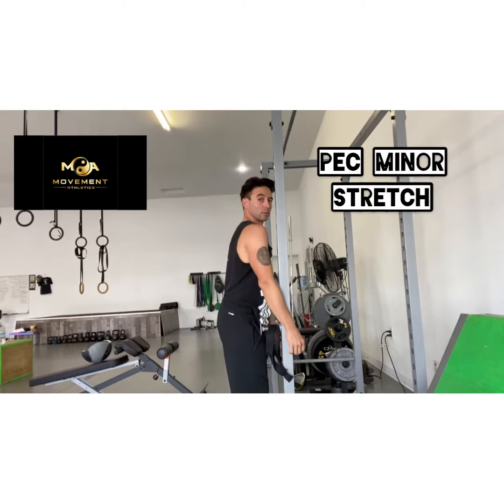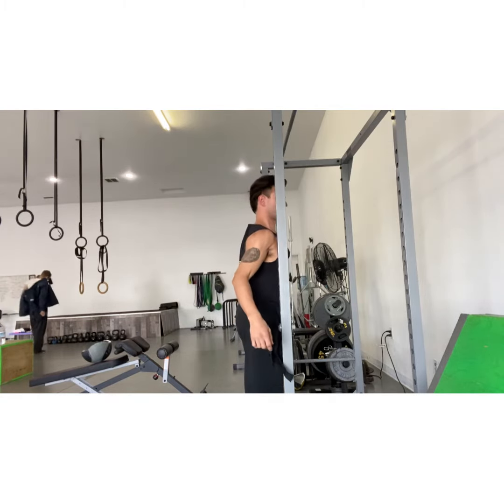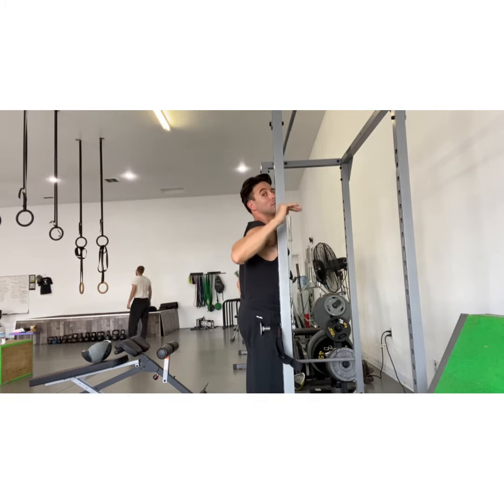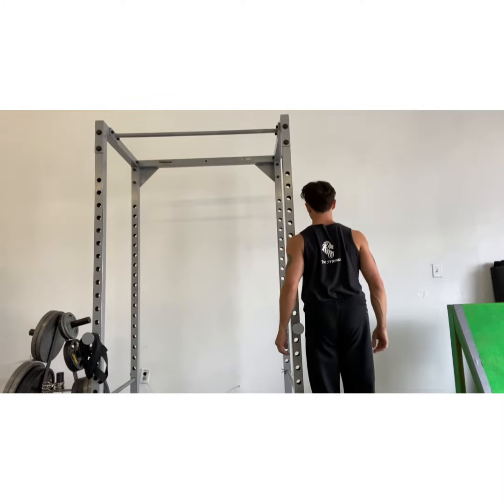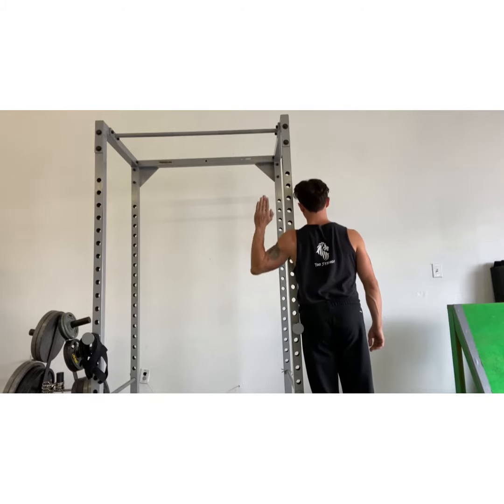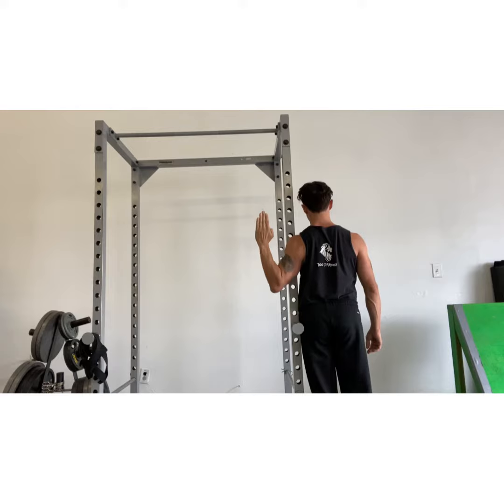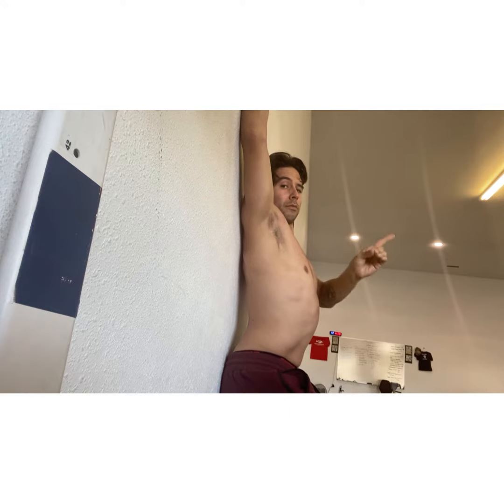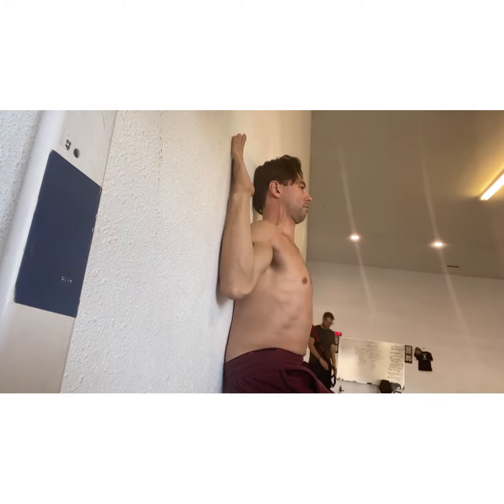Pec Minor Mobility and Overhead Stretch